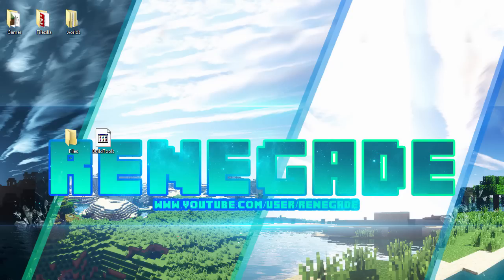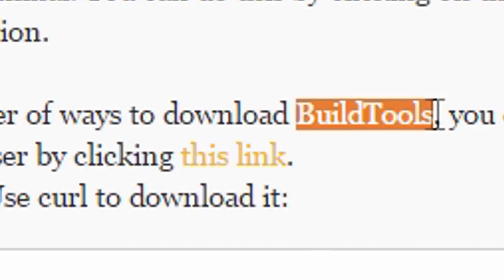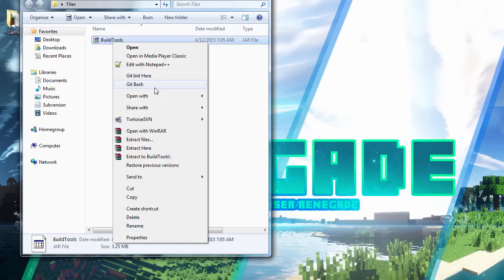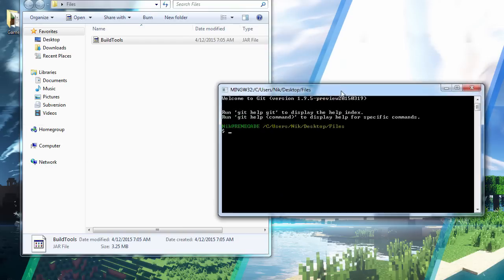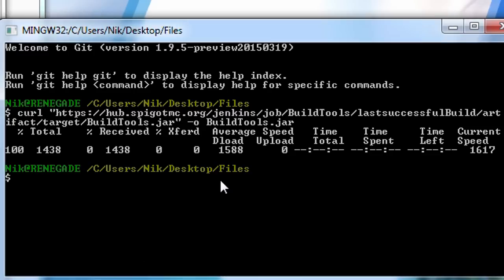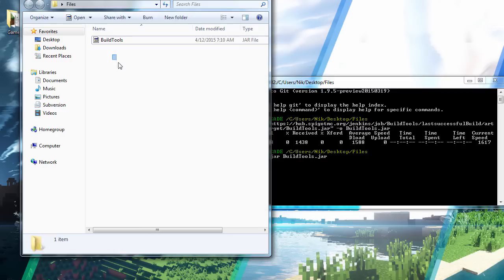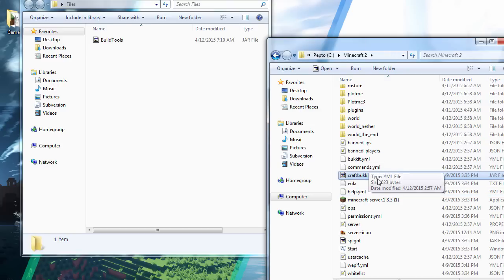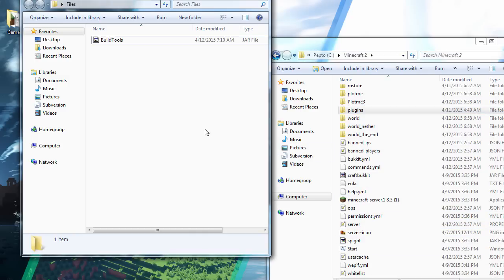How To Create A Bukkit/Spigot Server | Minecraft 1.8.3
Were you one of the idiots that thought that you can't have a

Bukkit  server? Did you give up cause some other idiot said it was

a lost cause? Well I Didn't, and I found a solution!

Need help with your server?

Wanna join an awesome Minecraft a/o GMOD server?

Wanna have fuckin' fun in general?